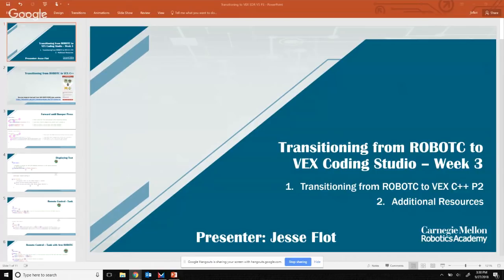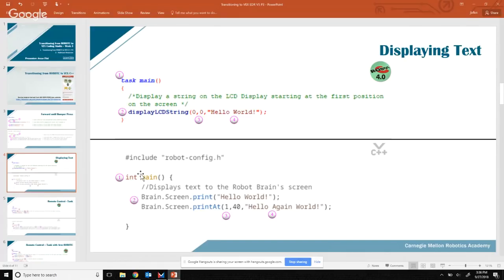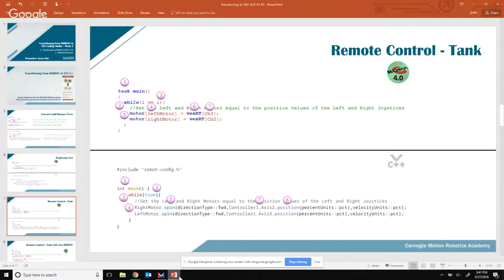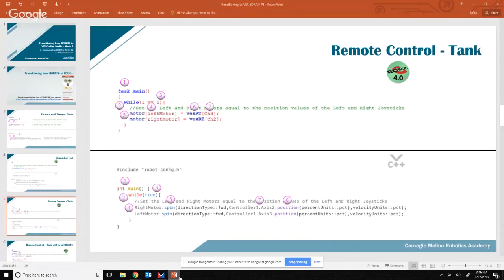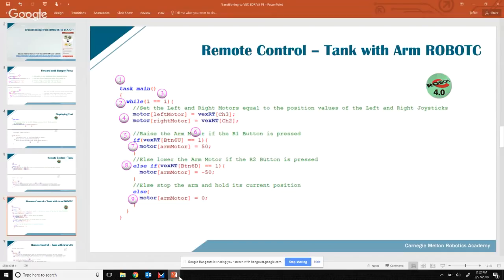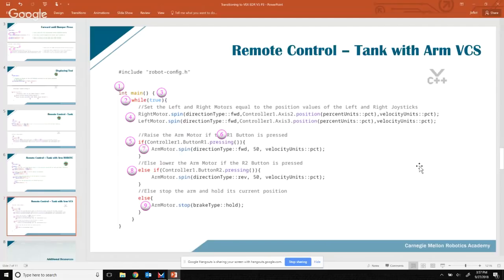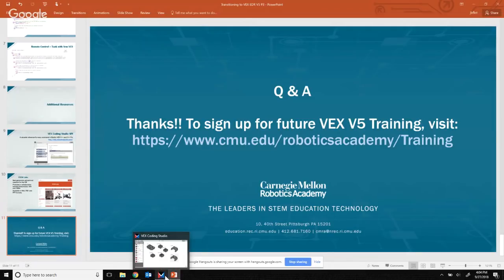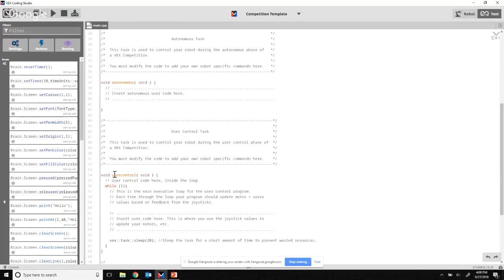Transitioning from ROBOTC to VEX Coding Studio - Week 3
In this session, we will deepen our understanding of VEX C++ programming in VEX Coding Studio. We will cover additional behaviors including Displaying Text, Remote Control, and Moving until Sensor Values.